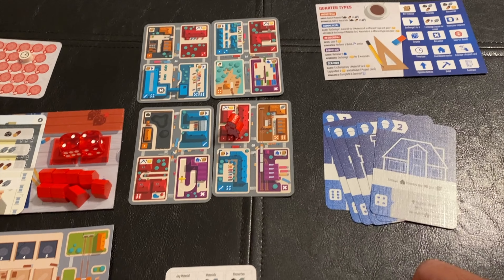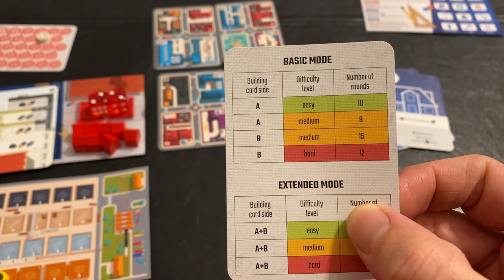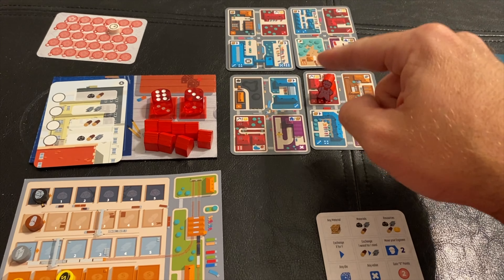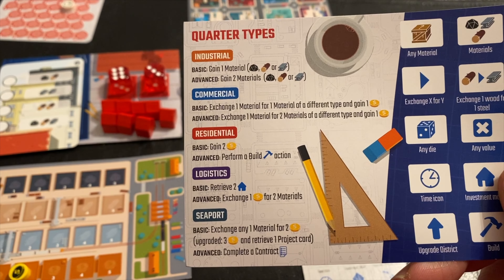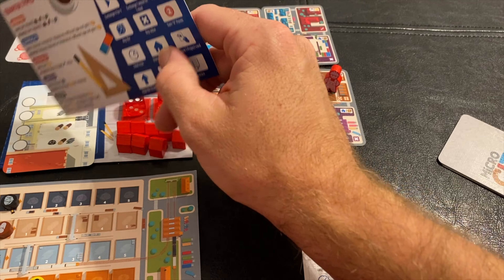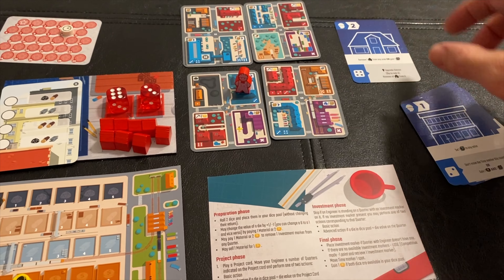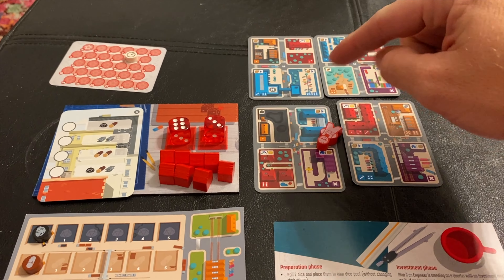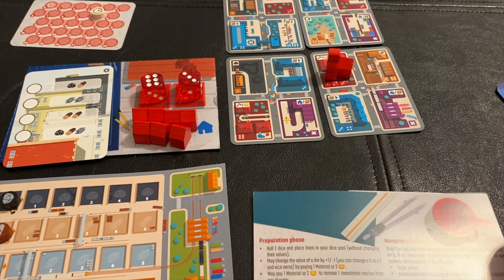Micro City Review - with Bryan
Bryan takes a look at Micro City, a pocket-sized game where you can build your city wherever you want!

0:00 Intro
1:02 Overview
5:14 Final Thoughts